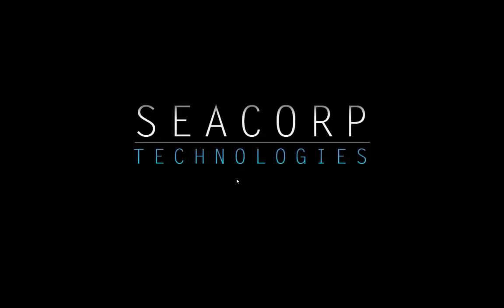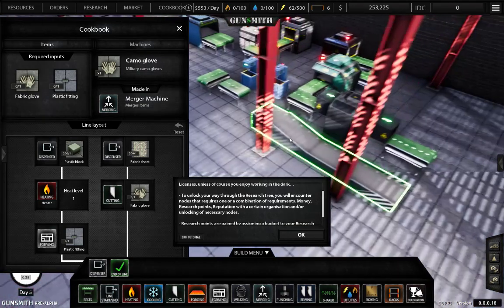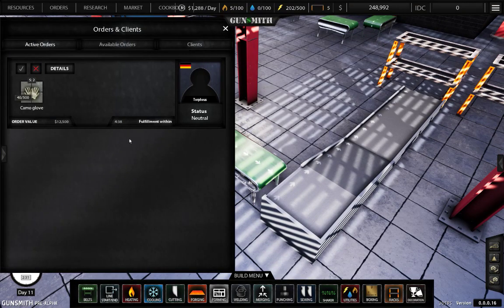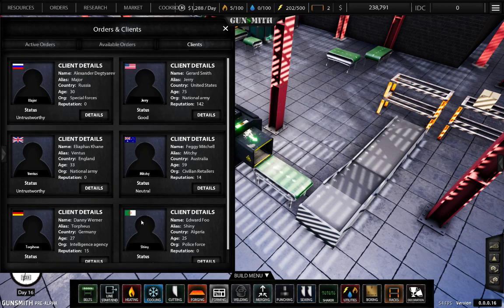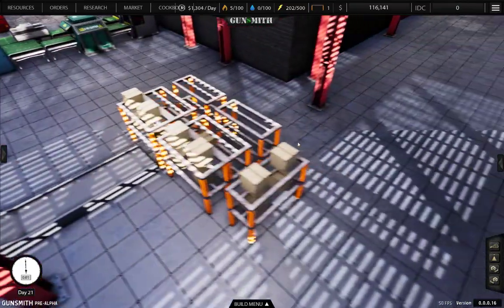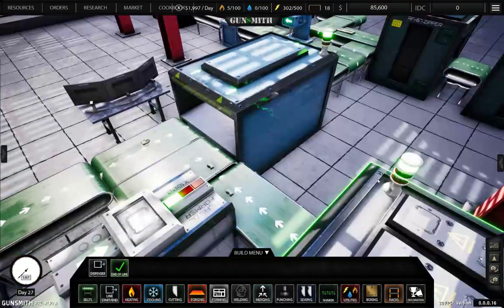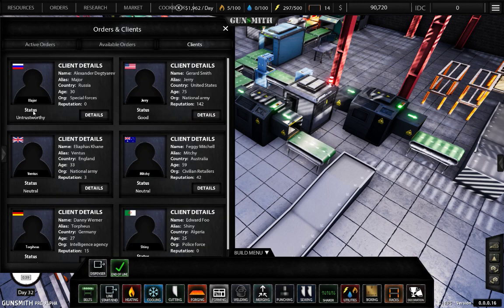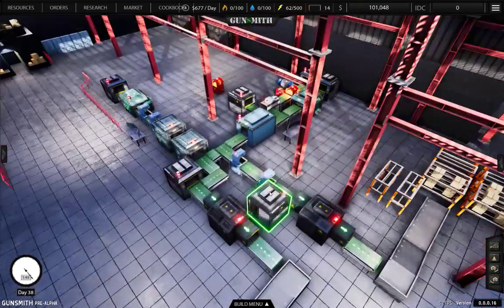Gunsmith Preview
Gunsmith is a industrial management experience where you start your own arms manufacturing company. You begin by picking a small empty factory that you want to start your journey in.

From here you apply and acquire licences to begin making your first military grade items. You will build up your factory by unlocking machines and technologies. At the start you will have very little and the government will not allow you to produce more serious items until your reputation has grown. With what you are allowed to do however, you can start to produce some products.